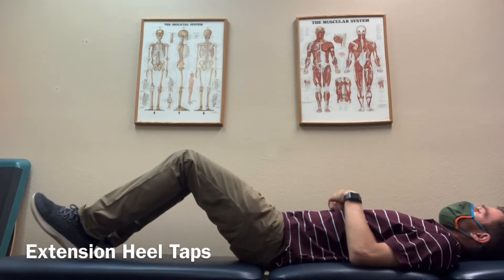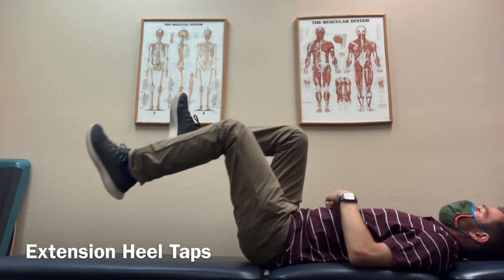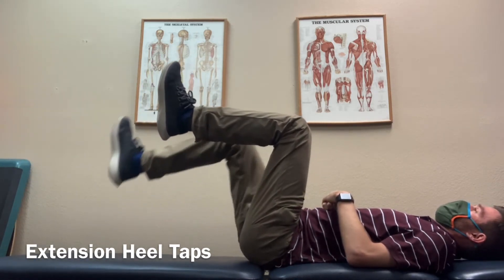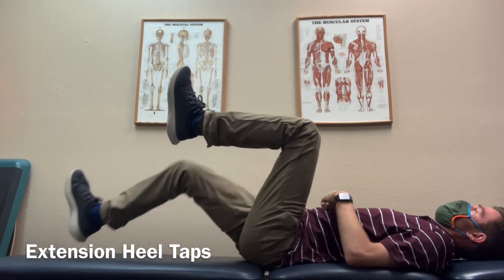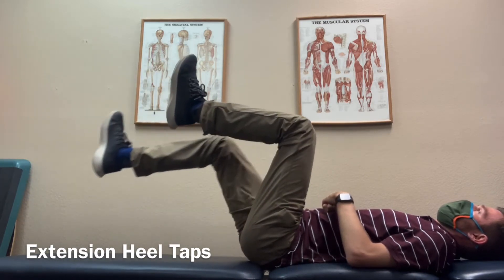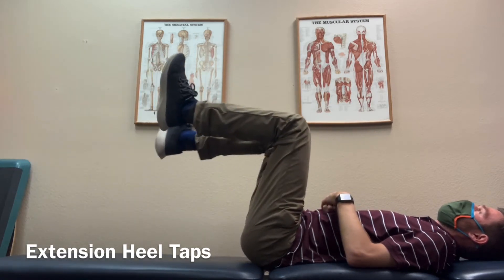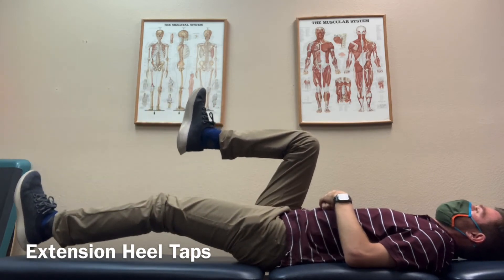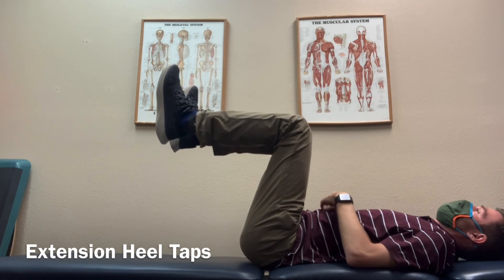Extension Heel Taps